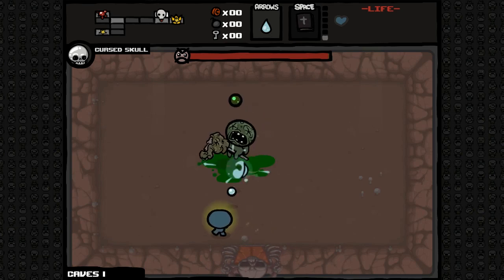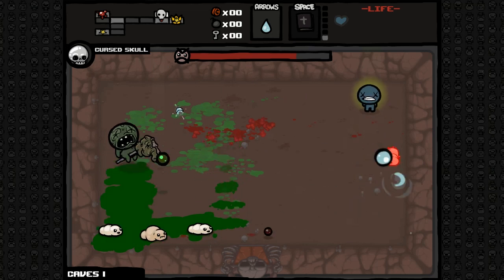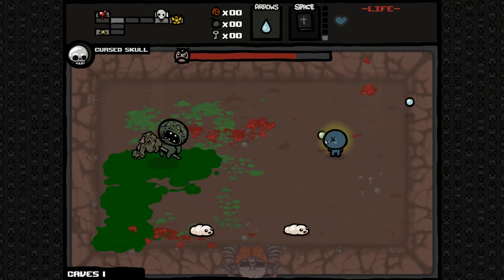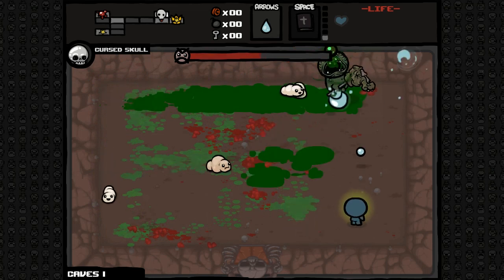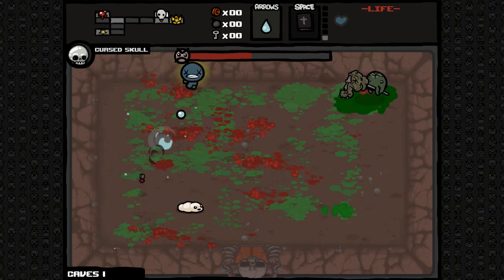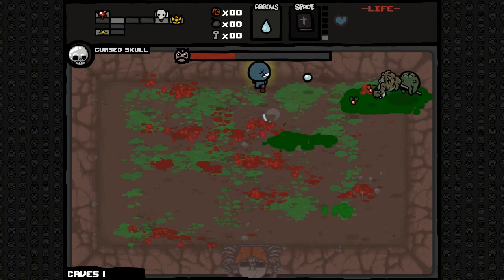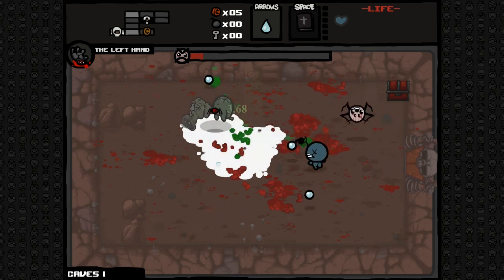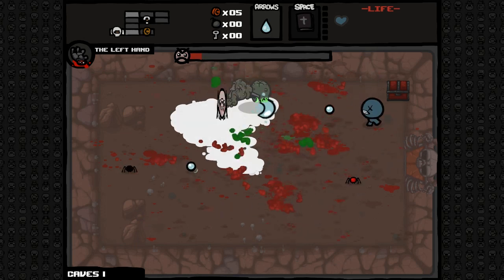Binding of Isaac Tips: Pestilence Guide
It was such a fucking bitch to keep rerolling for Spider Pestilence.

Steam Group could use more regular chatters